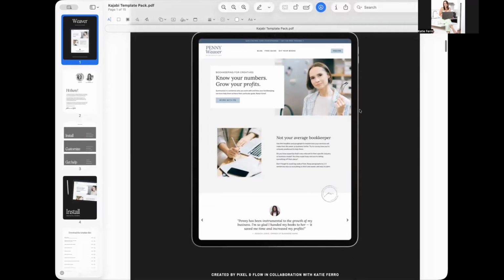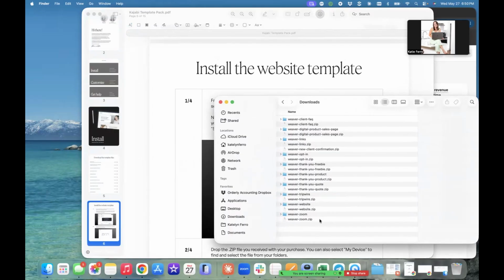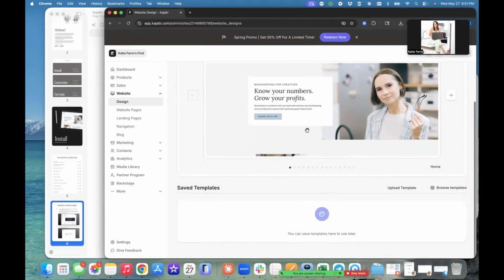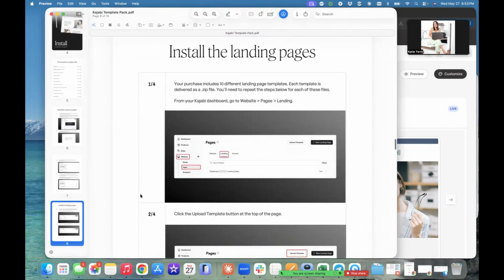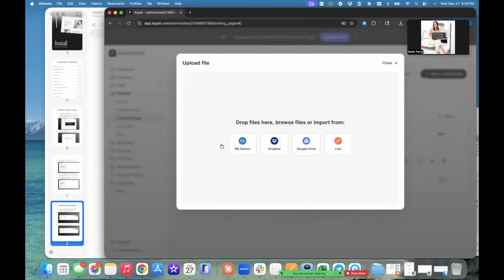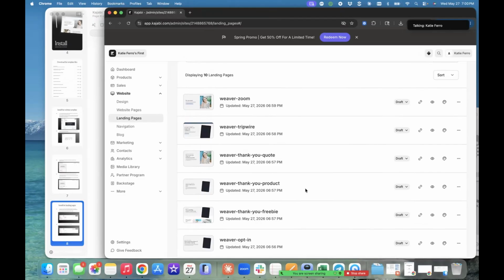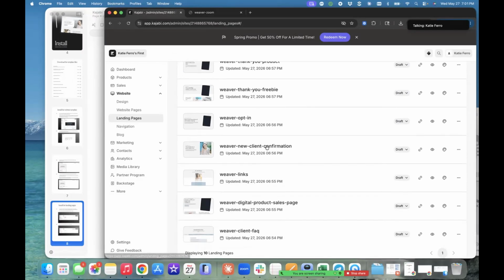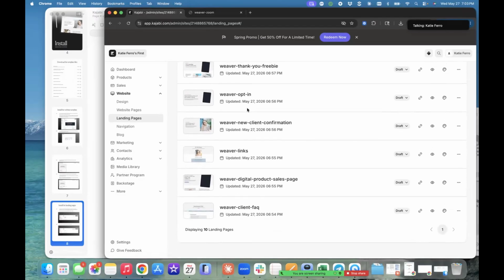How to Install Your Bookkeeper Kajabi Template Pack (Step-by-Step)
If you've purchased the Bookkeeper Website Template Pack for Kajabi, this video walks you through installing it step by step. I cover the PDF guide that comes with your purchase, downloading all 11 files, uploading the website template and setting it live, loading in all 10 landing pages, and the exact order I'd customize them so you're not overwhelmed.

This is the install video. In the next one, I walk through customizing each page and getting your site ready to share with the world.

A Kajabi account (use my link for the current promo + two exclusive bonuses)

The Bookkeeper Website Template Pack → get the link after you sign up

🎁 BONUSES FOR USING MY KAJABI LINK

THE QUOTE FORM PLAYBOOK (FREE)
My exact intake form questions plus the post-submission email framework I use to qualify potential clients and warm them up before a sales call.

$100 OFF THE BOOKKEEPER WEBSITE TEMPLATE PACK
A 14-page Kajabi website theme, co-created with a designer and built specifically for bookkeepers. Normally $497, yours for $397.

Kajabi runs promotions throughout the year and they change often, so check my link for whatever's live right now.